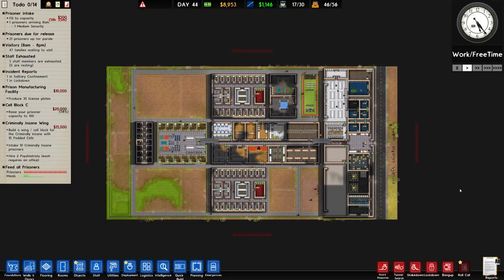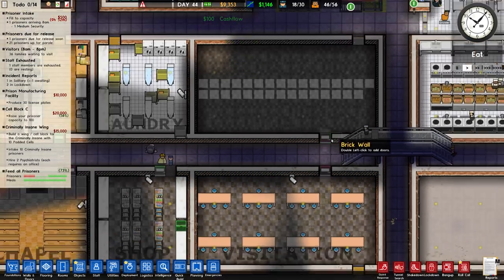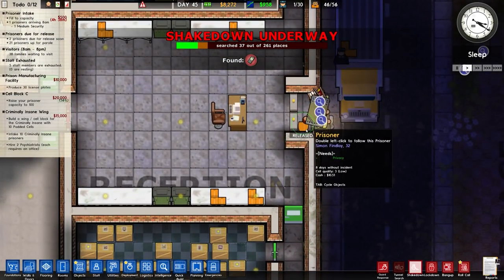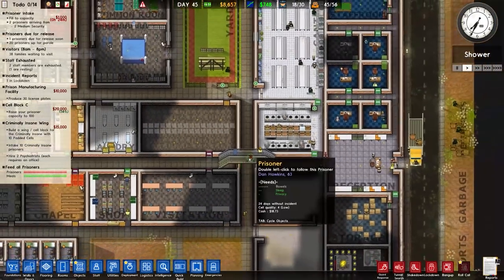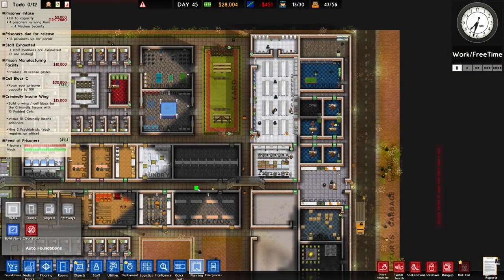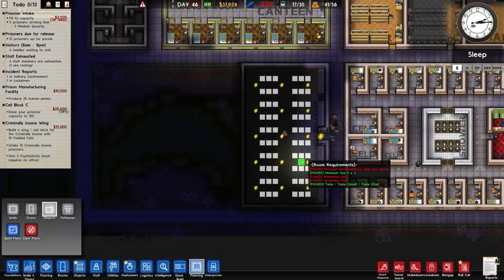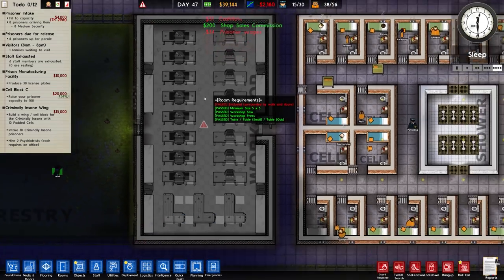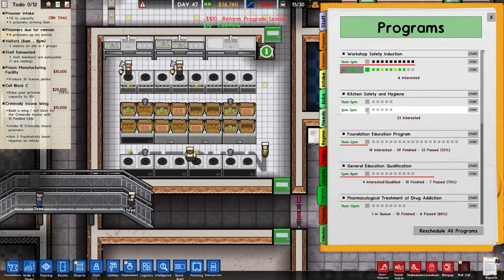Workshop & Forestry | Prison Architect - Cleared For Transfer #9 - Let's Play / Gameplay